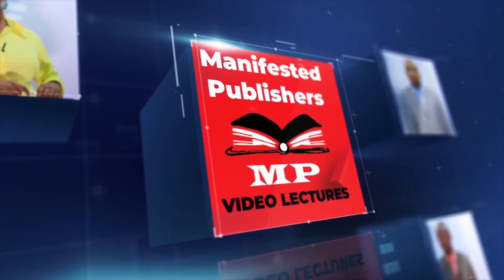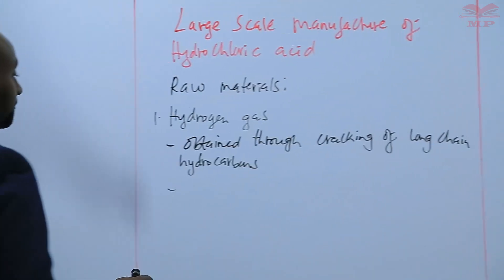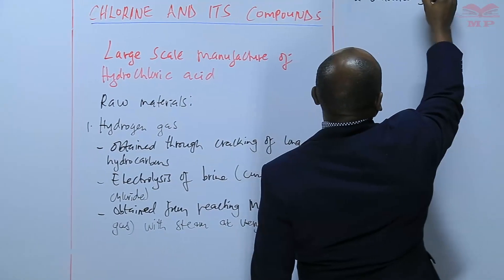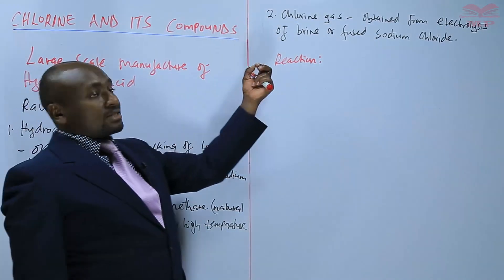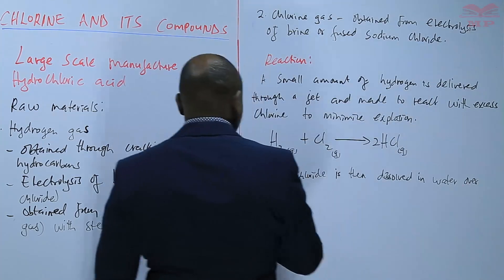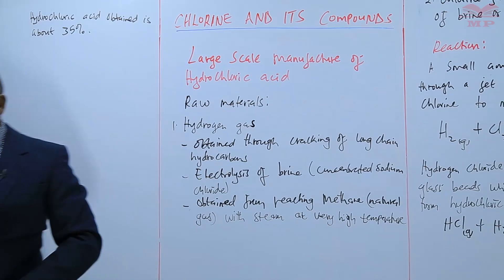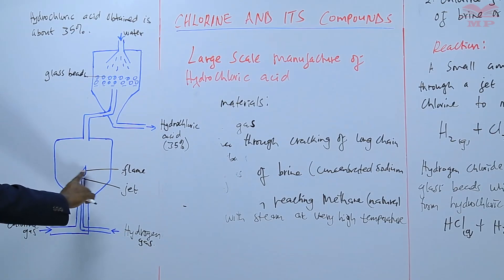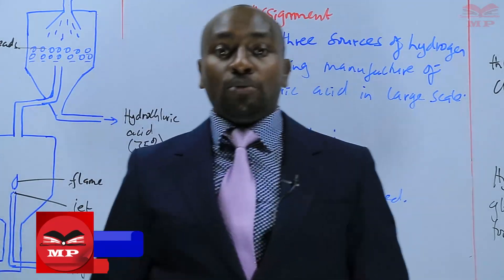LARGE SCALE MANUFACTURE OF HYDROCHLORIC ACID_L12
Large Scale Manufacture of Hydrochloric Acid – Lesson 12 🏭⚗️

Learn how hydrochloric acid (HCl) is produced on a large scale in industries. This lesson explains production methods, chemical reactions, and safety measures for handling HCl in industrial processes.

💡 Key Topics Covered:

Industrial methods for producing hydrochloric acid

Chemical reactions involved in HCl manufacture

Equipment and processes used in production

Safety and environmental precautions

Learners aiming to understand industrial chemistry processes

📘 Learn With Manifested Publishers:
Structured lessons, notes, and exercises to master the large-scale manufacture of hydrochloric acid and excel in chemistry studies.